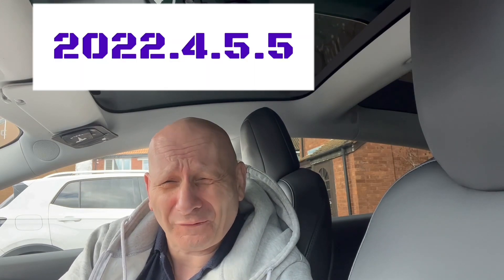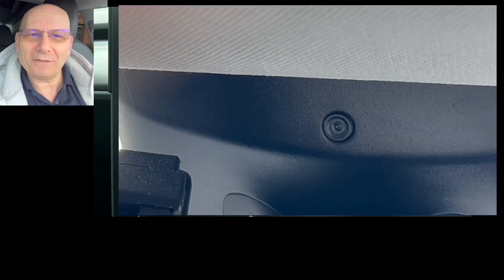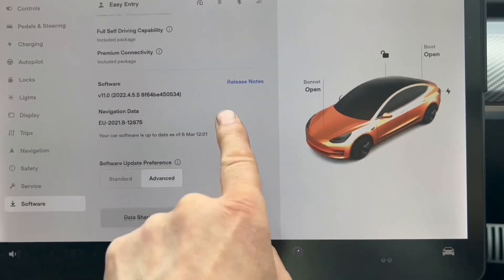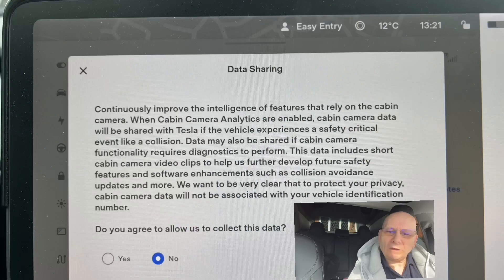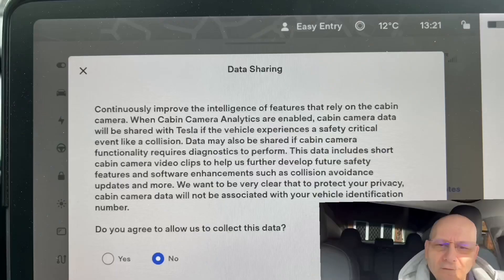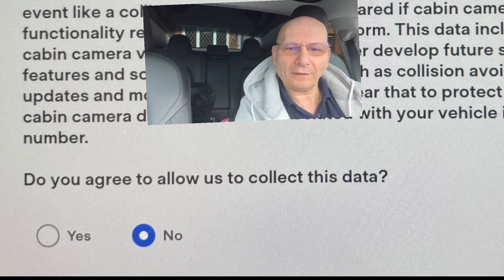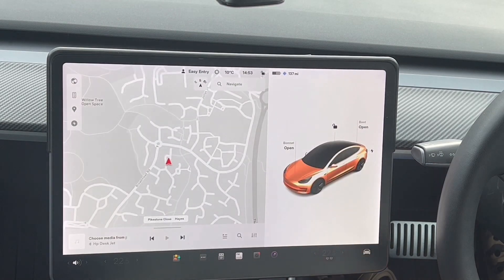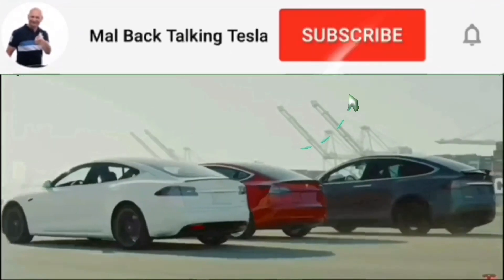Tesla Software Update 2022.4.5.5 Cabin Camera Implications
It was a total surprise to get this update so soon after last week's update 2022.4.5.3  In this new update I assume colour correction for dash cam footage and auto pilot regeneration stay the same. But I look at the new cabin camera and the implications of adding it or not for our Canadian cousins who in addition to the cabin camera are getting the full self-driving beta programme.
There's a video listed below on how to get your safety score app which will enable you to be one of the first to test this product.

 Also if you missed my previous video on some additions to the User Interface I'll list that below. The updates are for the Tesla Model 3, Tesla model X, Tesla model Y, Tesla Model S and Tesla Model S Plaid

 if you missed my previous video on some additions to the UI I will list this below to

Bumper protector